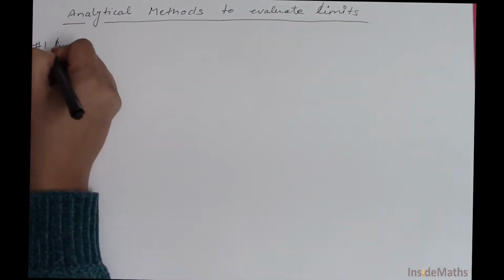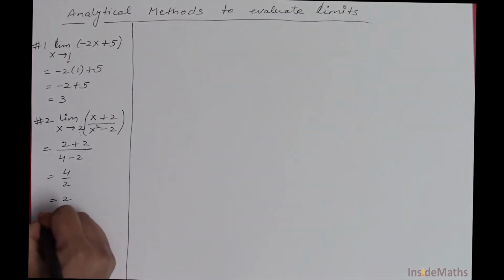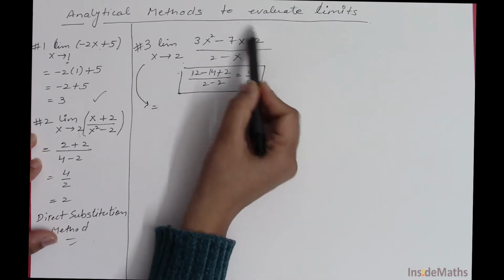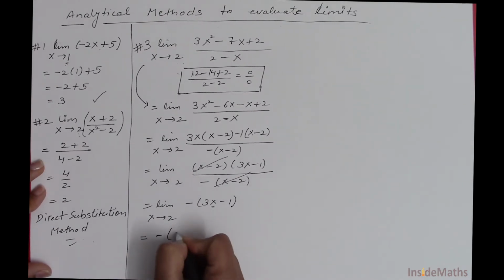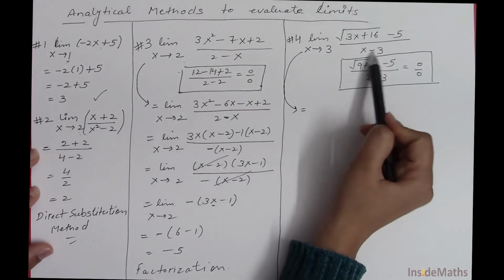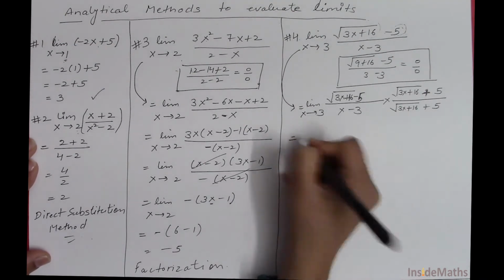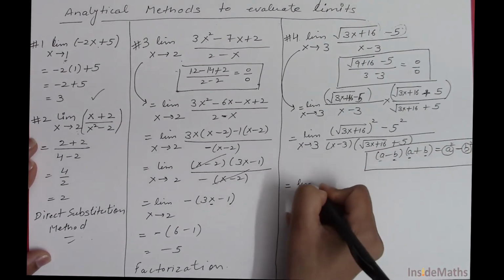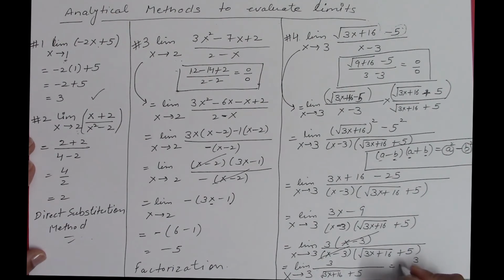Limits 1.5: Examples of limits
In this video, I have done some examples of limits analytically (direct substitution, factorization, conjugates) as graphical and numerical techniques for estimating limits occasionally lead to inaccurate results.